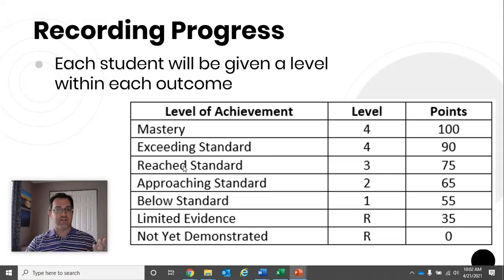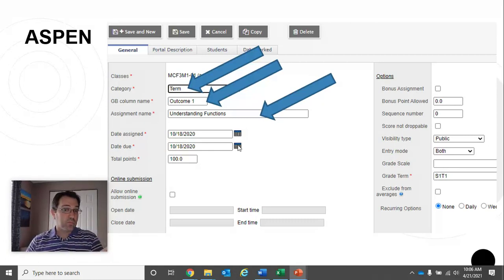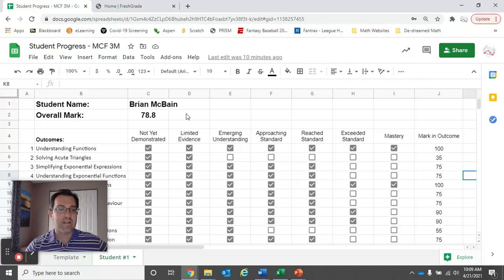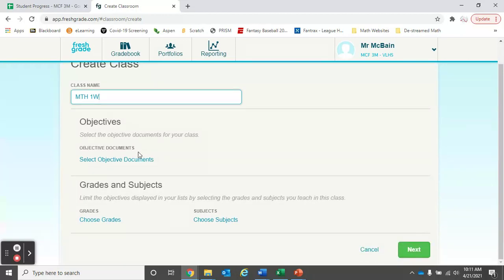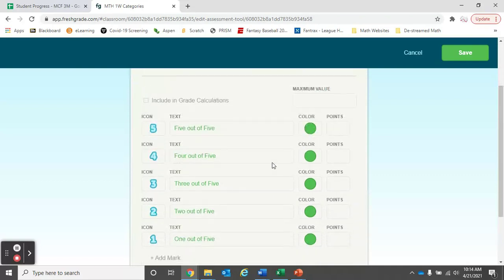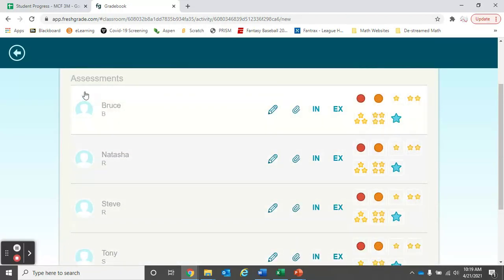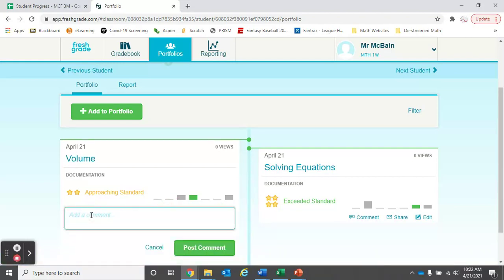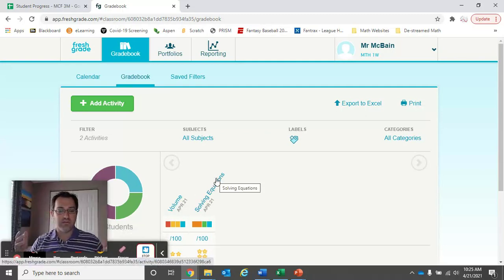Outcome Based Assessment - Part 3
In this video, we are looking at ways to record student progress using OBA (specifically using Aspen, Spreadsheets and FreshGrade).